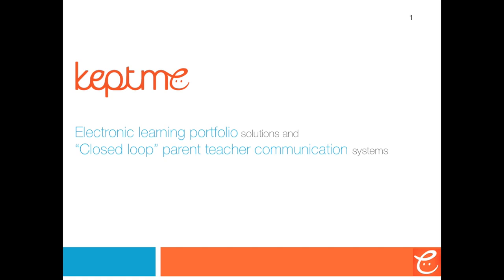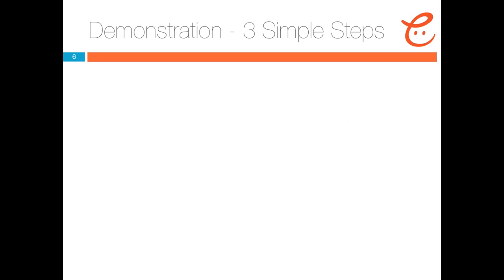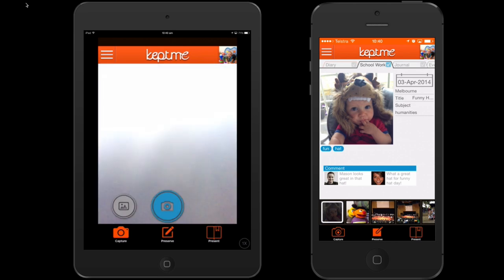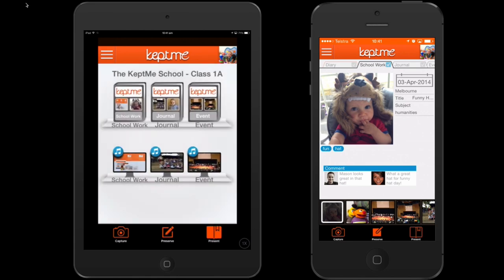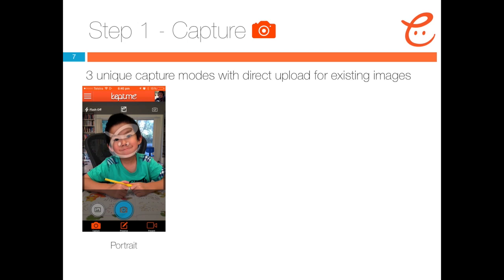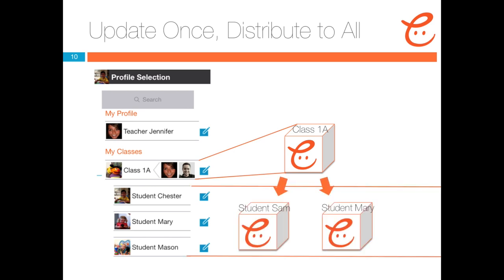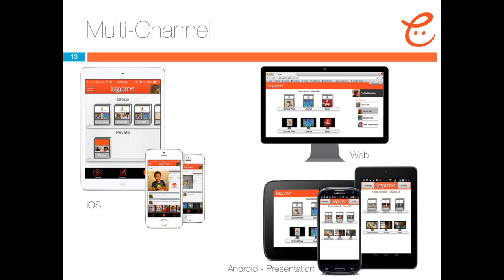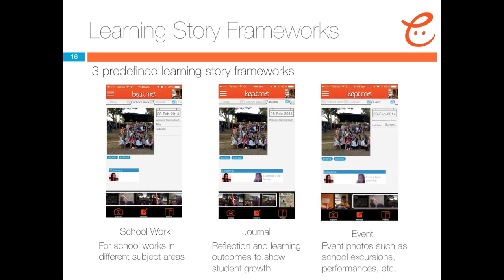KeptMe Overview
This 8 mins video is the overview of the KeptMe solution.  KeptMe allows educators to turn their learning observations into portfolio automatically.